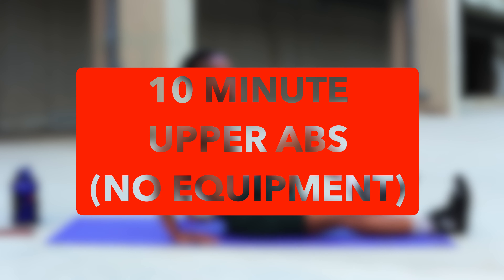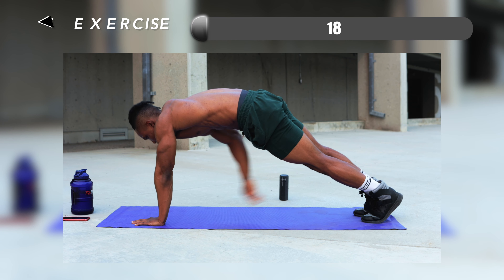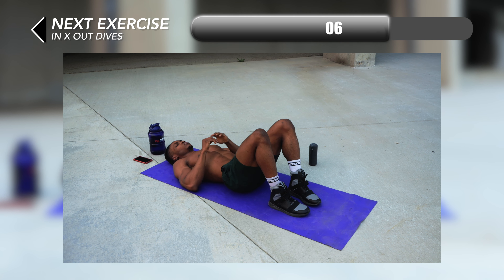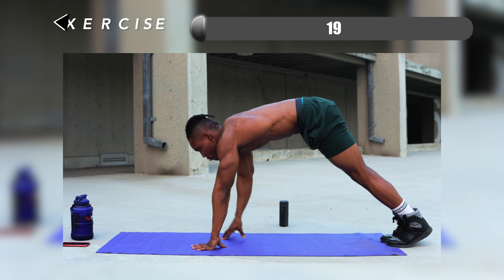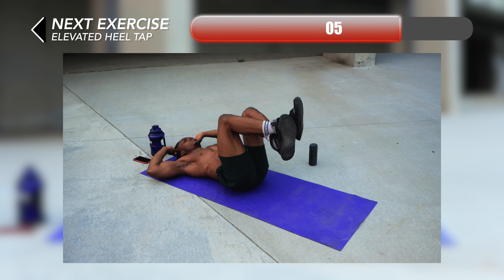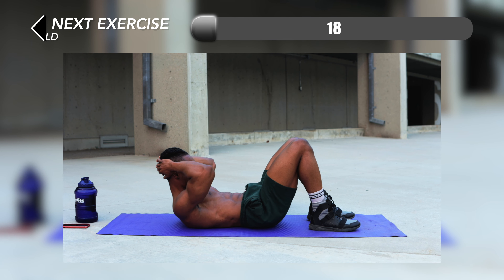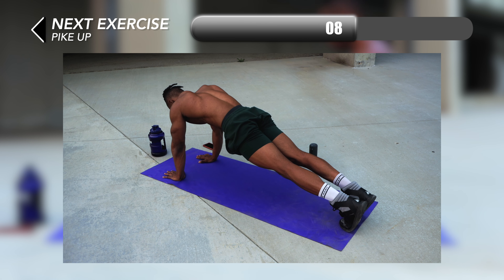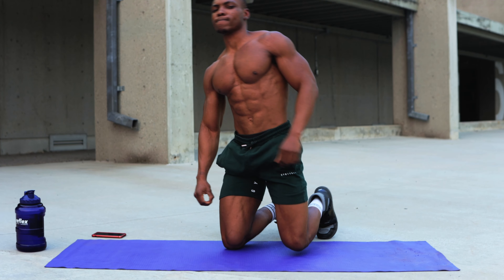10 MINUTE UPPER ABS WORKOUT (NO EQUIPMENT) | INTERMEDIATE | LEVEL 2 ABS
Try this 10-minute Upper abs workout to build Upper AB Muscles. This is an intermediate Upper AB workout. This workout requires no equipment and can be done at home or anywhere. This is a Level 2 ABS workout.
00:00 Intro
00:40 Single x Double Crunch
01:40 Plank Knee Tap
02:40 In x Out Dives
03:40 Straight Arm Crunch
04:40 AB Walkout
05:40 Elevated Heel Tap
06:40 Plank Elbow to Knee
07:40 Upper AB Hold
08:40 Pike Up
09:40 Alt Knee to Elbow
Say hello on Instagram - @tmm.midas
Instagram (Tech) - @techbymidas
Instagram (Digital Content Store) - @shopdigitalbymidas
Instagram (Gear + Merch) - @gearbymidas
Try Amazon Prime for 30 days FREE
WORKOUT EQUIPMENT (DUMBBELLS, KETTLEBELL ETC.)
WORKOUT SUPPLEMENT RECOMMENDATIONS
Whey Protein Isolate (Less Sugar/Fats/Carbs - Pure Protein Source)
Whey Protein Concentrate (More Sugar/Fats/Carbs)